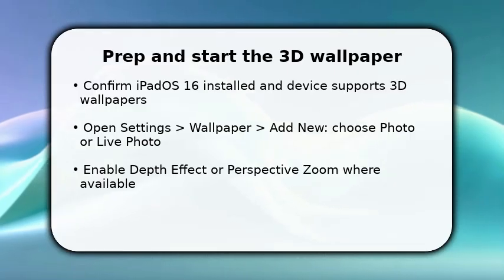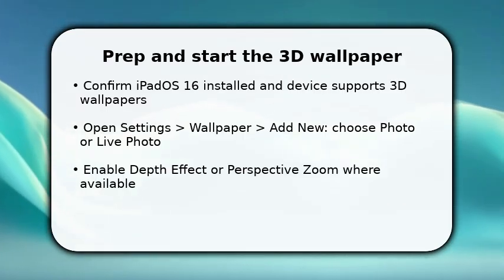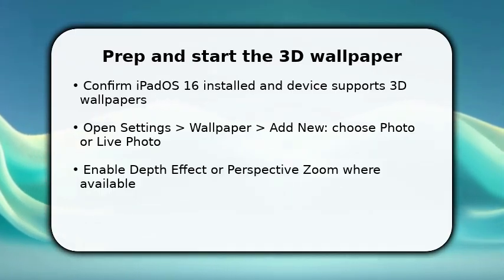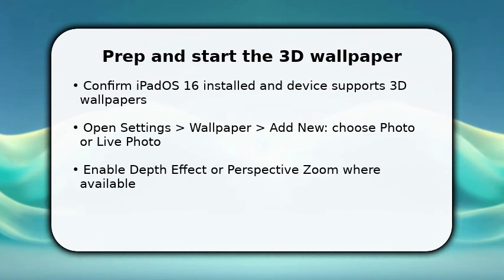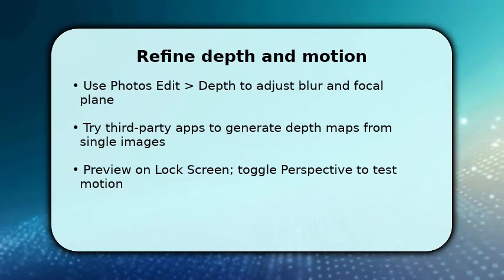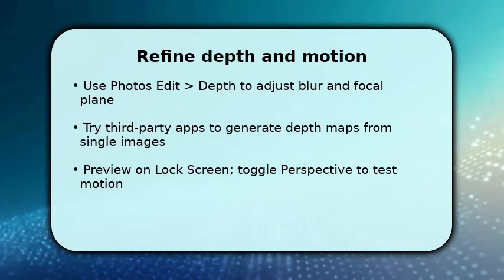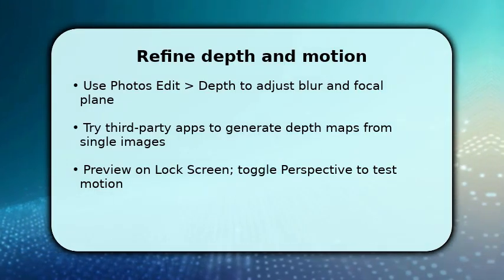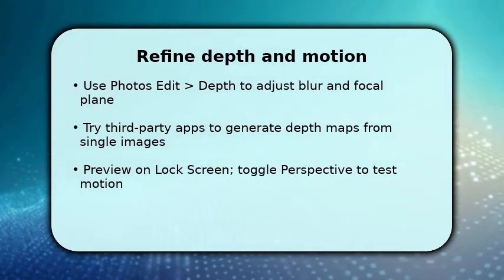How to Do 3d Wallpaper Ipados 26 - Full Guide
Dive into the world of digital artistry as we guide you through creating stunning three-dimensional wallpapers using IPADOS software. This comprehensive tutorial covers essential techniques, from setting up your workspace to adding depth and detail with ease.

3d Wallpaper, IPADOS Software Tutorial, Digital Artistry Guide, Create Three Dimensional Images, Wallpapers Designing Process, Artistic Techniques for IPADS, Step-by-step Ipados Creation, Enhancing Digital Photos with Depth, 3D Wallpaper Tutorial on iPads, IPADOS Artwork Guide, DIY 3d Images